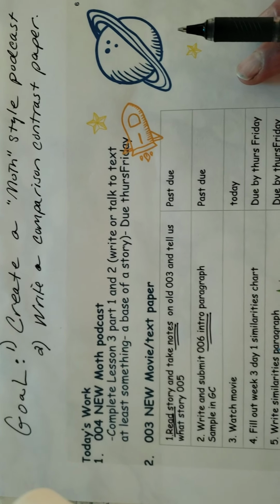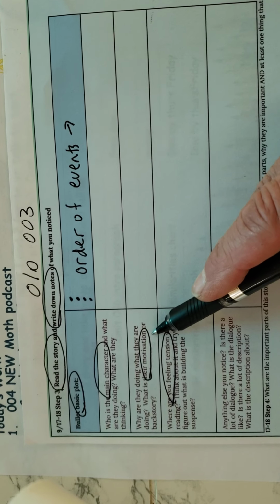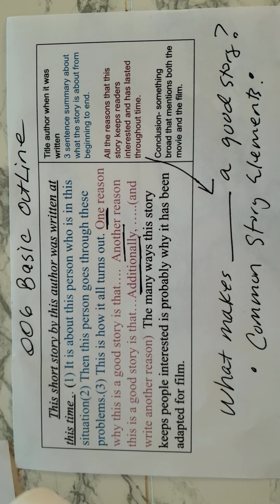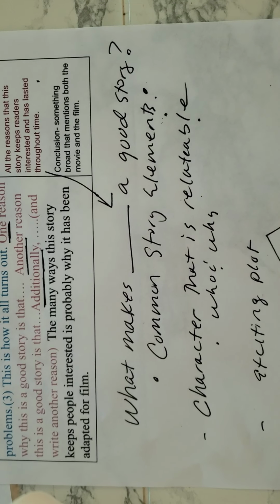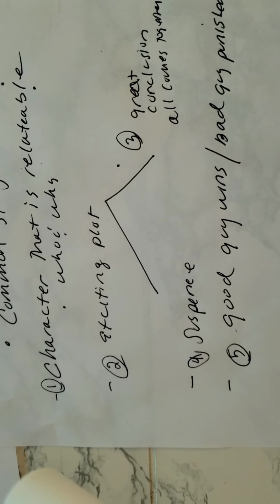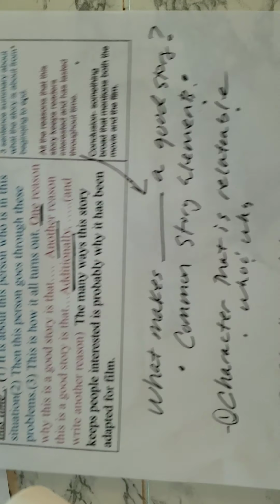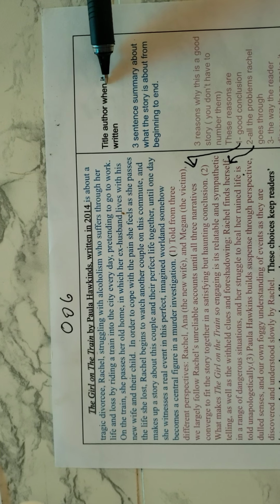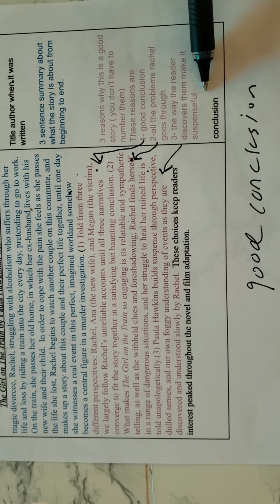help on intro paragraph